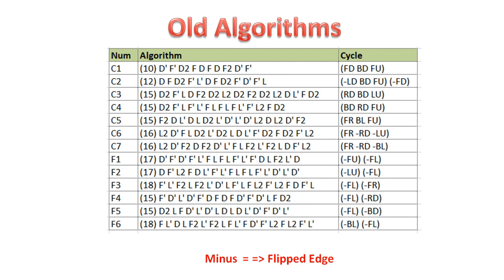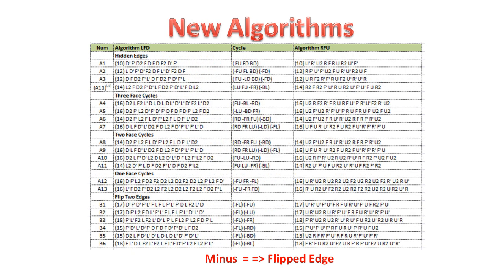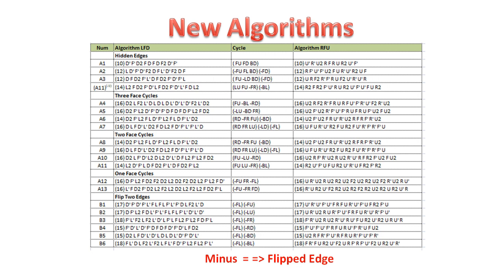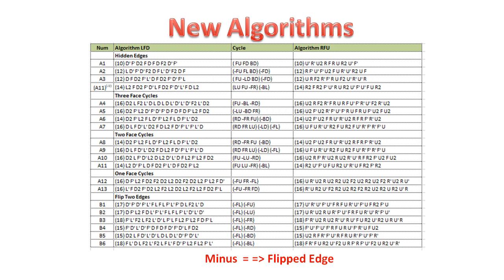Puppet Cube V1 - New Edge Algorithms - Tutorial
In this video is a tutorial on how to solve the edges of the Puppet Cube V1 by means of 3-cycle.

This video is a follow up of my previous video where I proposed a set of algorithms.

In this video I propose an extended and improved list of algorithms.

The algorithms preposed are the following:

Num  /// Algorithm RFU  /// Cycle
*** Hidden Edges ***
A1  /// (10) U' R' U2 R F R U R2 U' F'  /// ( FU FD BD)
A2  /// (12) R F' U' F' U2 F U R' U' R2 U F  /// (-FU FL BD) (-FD)
A3  /// (12) U R F2 R' F' R U F2 U' R' U' R  /// ( FU -LD BD) (-FD)
Inv(A11)  /// (14) R2 F R2 F' U' R U R2 U' F' U' F U R2  /// (LU FU -FR) (-BL)
*** Three Face Cycles ***
A4  /// (16) U2 R F2 R' F R U R F U' F' R' U' F2 R' U2  /// (FU -BL -RD)
A5  /// (16) U2 F' U2 R' F' U' F' R U F R U F' U2 F U2  /// (-LU -BD FR)
A6  /// (14) U2 F' U2 F R U' R' U2 R F R F' R' U2  /// (RD -FR FU) (-BD)
A7  /// (16) U F U R' U' R2 F U R2 F U' R' F' R' F' U  /// (RD FR LU) (-LD) (-FL)
*** Two Face Cycles ***
A8  /// (14) U2 F' U2 F R U' R' U2 R F R F' R' U2  /// (RD -FR FU  (-BD)
A9  /// (16) U F U R' U' R2 F U R2 F U' R' F' R' F' U  /// (RD FR LU) (-LD) (-FL)
A10  /// (16) U2 R F' R' U2 R U2 R' U' R F R2 F' U2 F U2  /// (FU -LU -RD)
A11  /// (14) R2 U' F' U F U R2 U' R' U F R2 F' R2  /// (FU LU -FR) (-BL)
*** One Face Cycles ***
A12  /// (16) U R' U2 R U2 R2 U2 F2 U2 R2 U2 F2 R' U2 R U'  /// (-FU FR -FL)
A13  /// (16) R' U R2 U' F2 R2 U2 R2 F2 R2 U2 R2 U R2 U' R  /// (-FU -FR FD)
*** Flip Two Edges ***
B1  /// (17) U' R' U' F' U' F R F U R' U' F' U F R2 F' U  /// (-FL) (-FU)
B2  /// (17) U R' U2 R U R' F' U' F R F U R' U' R' F' U'  /// (-FL) (-LU)
B3  /// (18) F' R' U2 R U2 R' U' R U' F U R2 U' R2 U R U' R  /// (-FL) (-FR)
B4  /// (15) F' U' F' U' F' R F U R U' F' R' U F U2  /// (-FL) (-RD)
B5  /// (15) U2 R F R' F' U' R F R U R' F' U' F' R'  /// (-FL) (-BD)
B6  /// (18) F R' F U R2 U' F2 U R F' R F' U' F2 U R2 U' R'  /// (-FL) (-BL)